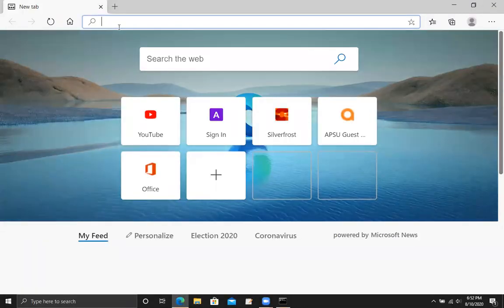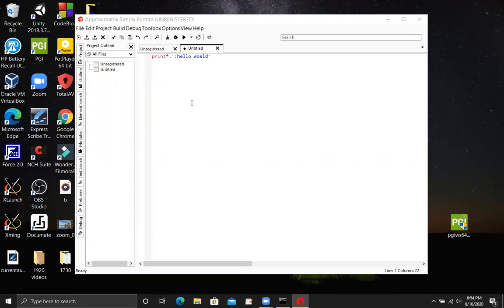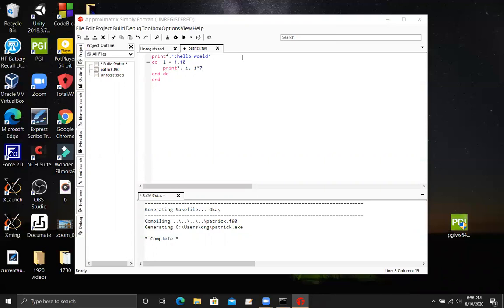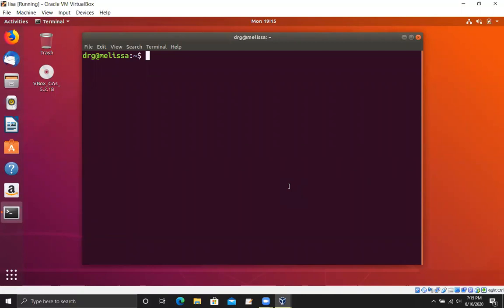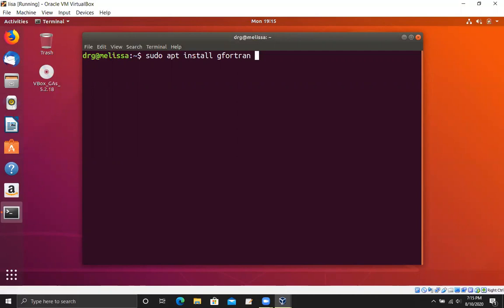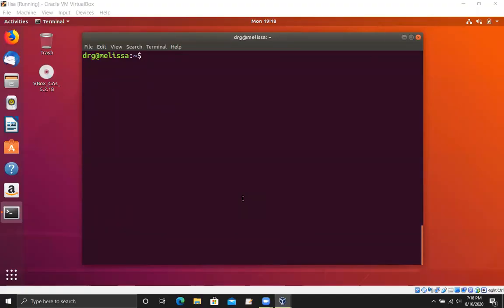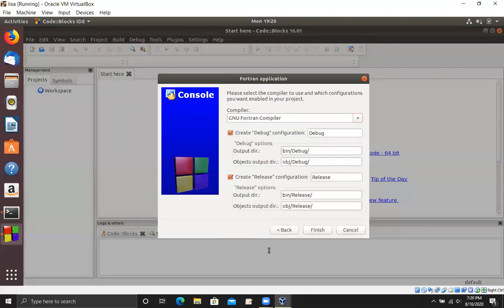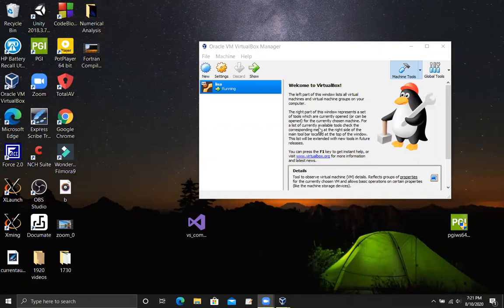Fortran Compiler III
Some more on Fortran compilers and also CodeBlocks. Due to an early morning lack of caffeine there is some dead air and a bit of me muttering to myself.